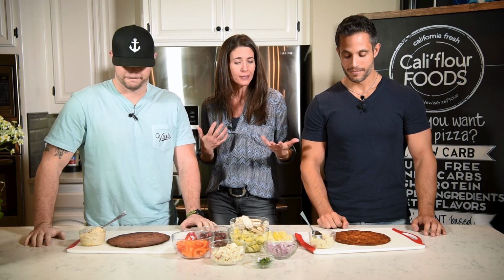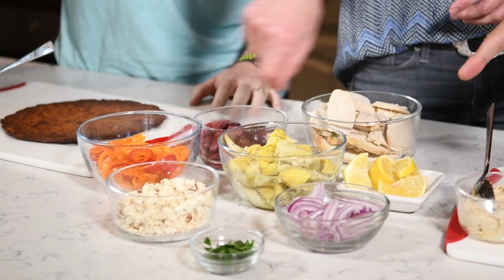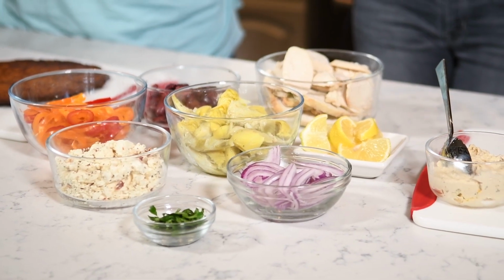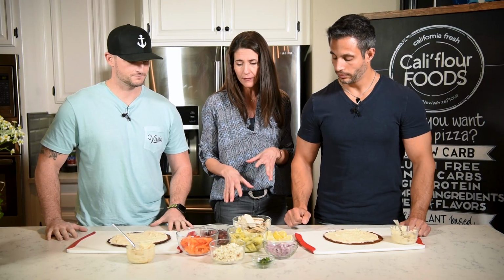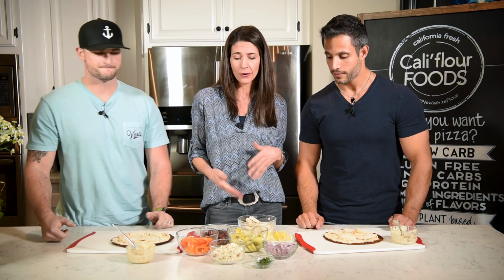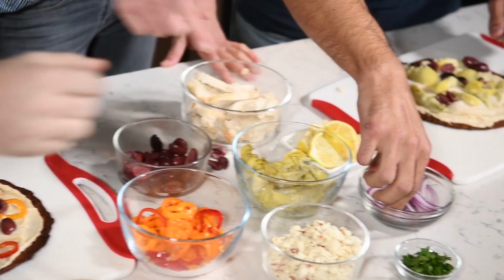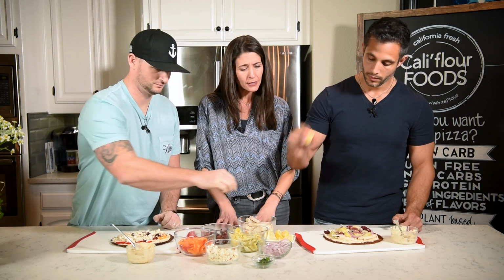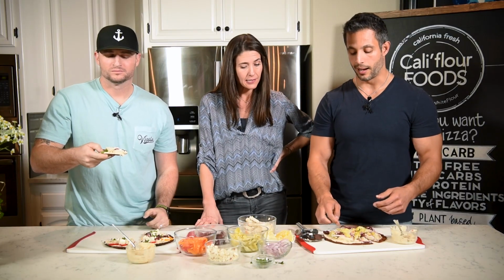Mediterranean Greek Topped Cauliflower Pizza (with guests from Mind Pump)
This week on "What's Cooking With Cali'flour" the guys from Mind Pump drop in to our kitchen to make a Mediterranean Greek Pizza using our Cauliflower Pizza Crusts!  We ship direct to you.